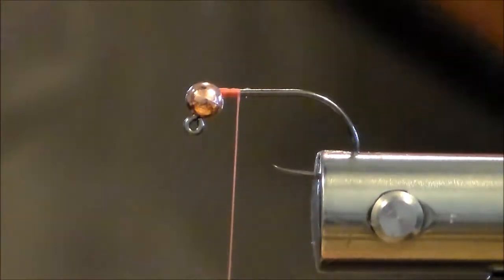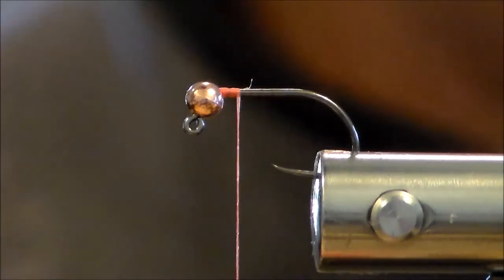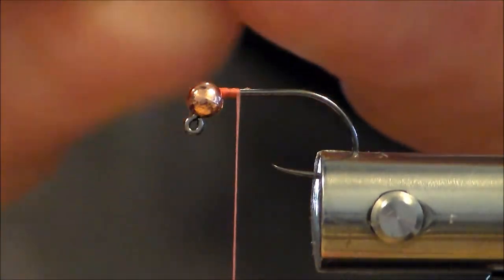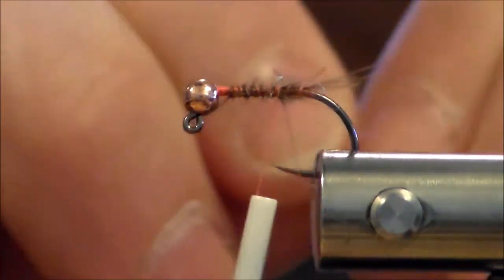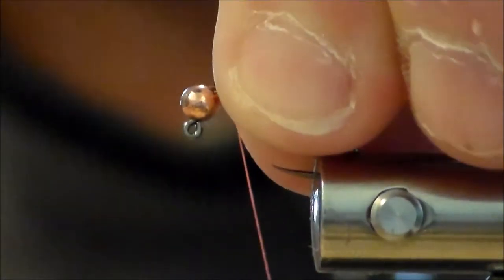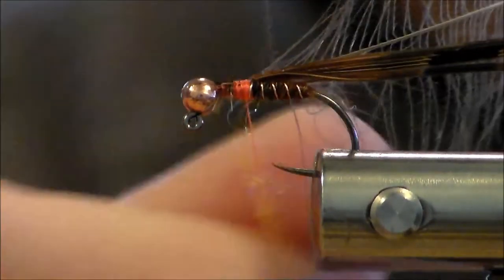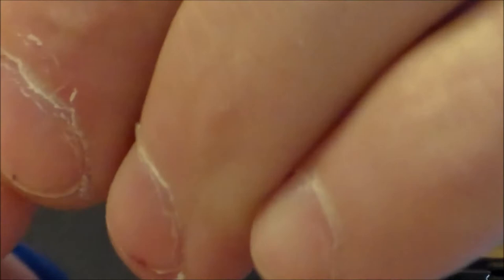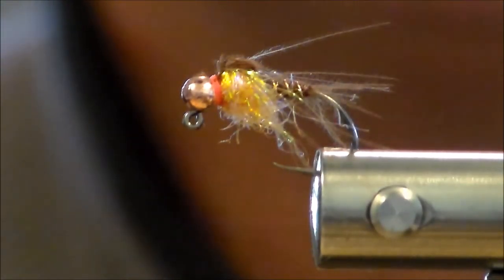Great Fly RDC Dreamsicle Nymph - Pheasant Tail Variant Awesome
RDC Dreamsicle Nymph is an original fly that I created.  The idea came about after a day of fishing a tandem rig - pheasant tail on point with orange egg as tailing pattern.  The was catching trout on both patterns.  I decided to come up with some that combined the two patterns.

My first day out I caught 51 Trout and I had a double grand slam that day (catching Bows, Browns and Brooks).

I consider this a Pheasant Tail Variation pattern and it's more of a stimulator/attractor, but the trout attack it!